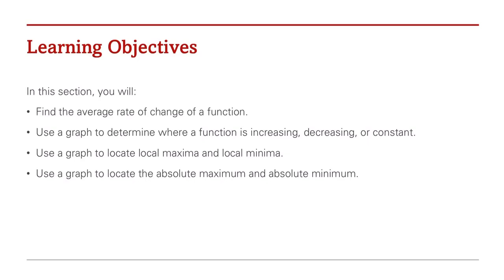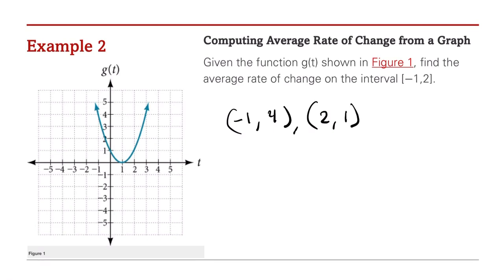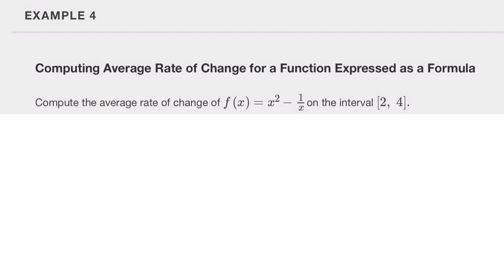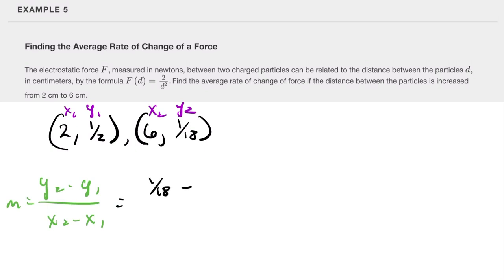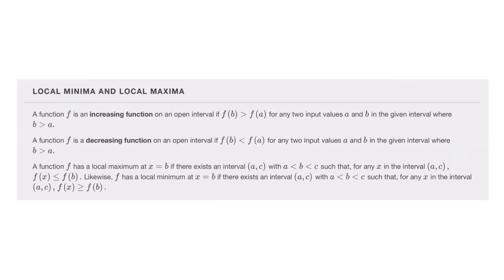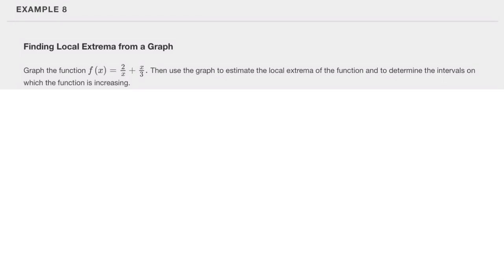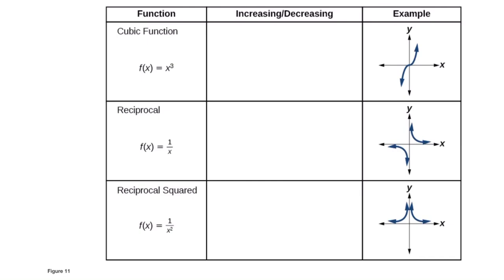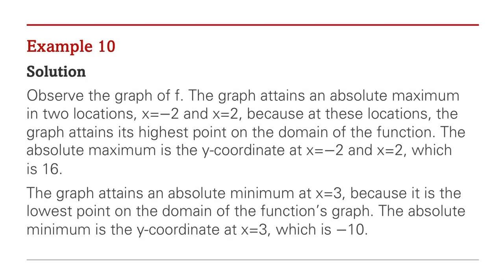3.3 Rates of Change and Behavior of Graphs CA2 MBCS24